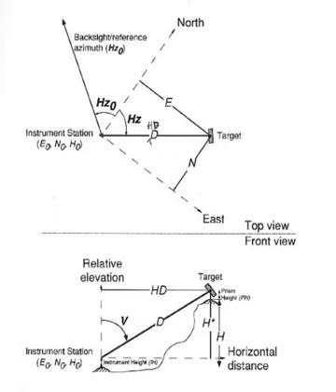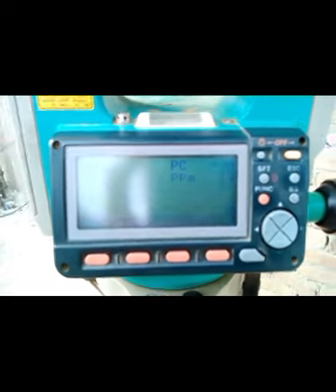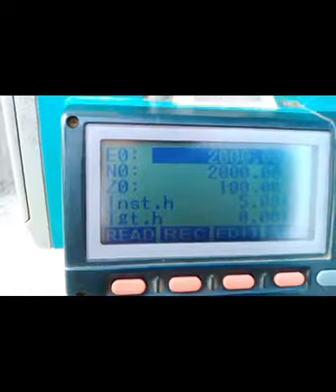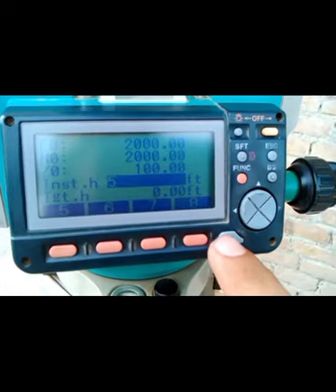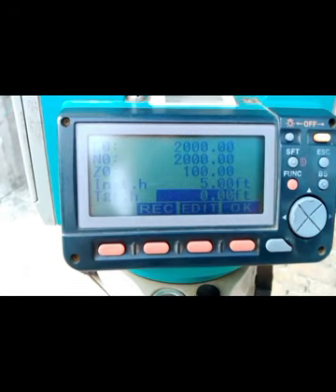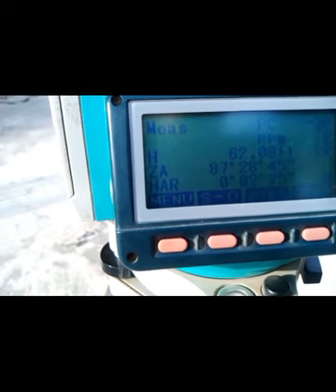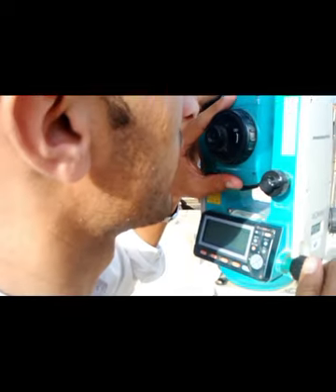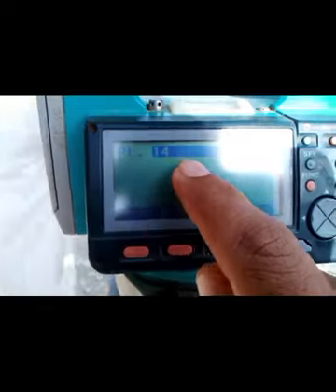How to start survey with total station | Orientation of total station Part 02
Your Quarries:-

total station survey training in hindi,total station survey training